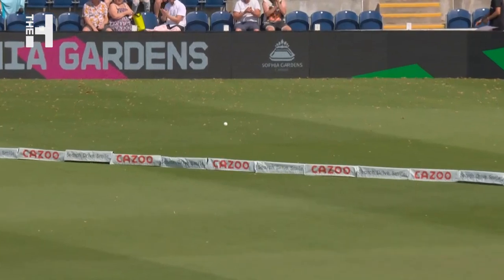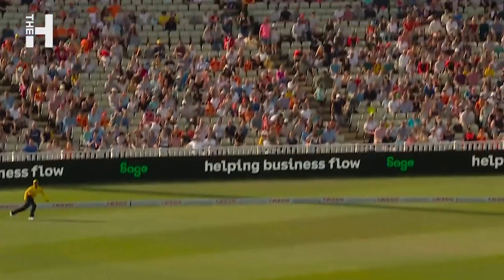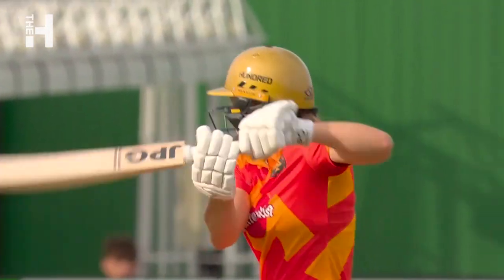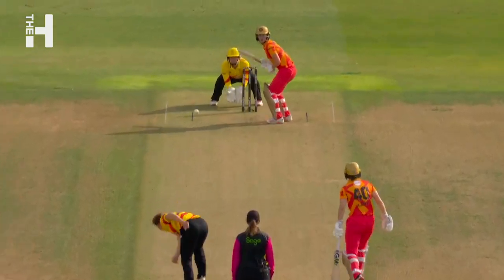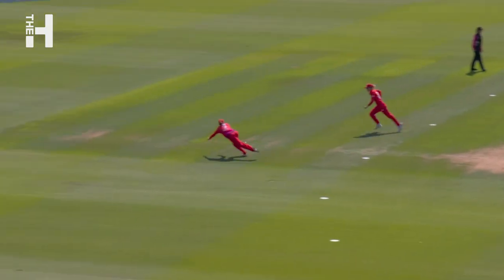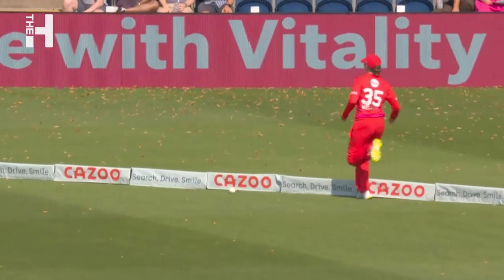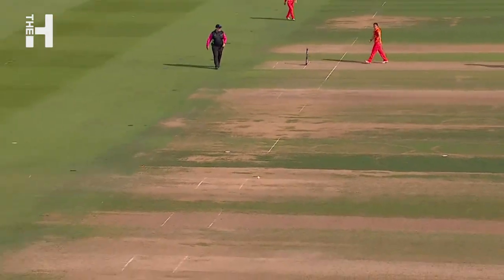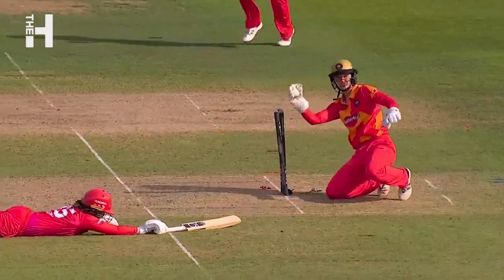🏏 Ball Striking! | 👀 Ellyse Perry Batting Masterclass | The Hundred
Batting compilation of Ellyse Perry playing for Birmingham Phoenix.

Follow The Hundred on Twitter
Follow The Hundred on Instagram
Like The Hundred on Facebook
Follow The Hundred on TikTok

Be the first to hear about tickets, offers, competitions and all the latest news for The Hundred.

The action-packed, unmissable 100 ball cricket competition is back for 2023. One that puts you on the edge of your seat. Featuring some of the best players from around the world, competing in 8 city-based teams.